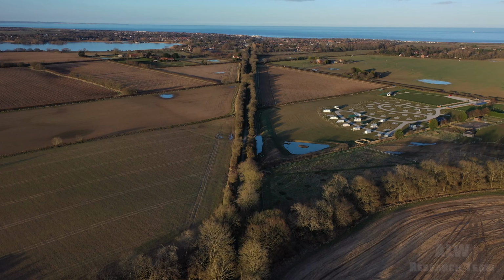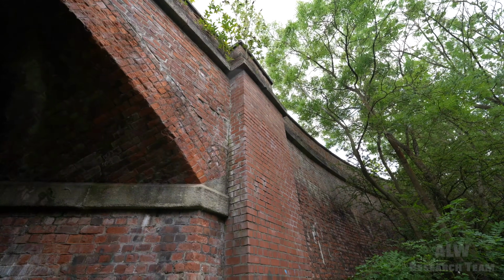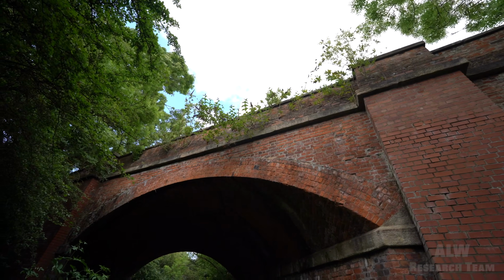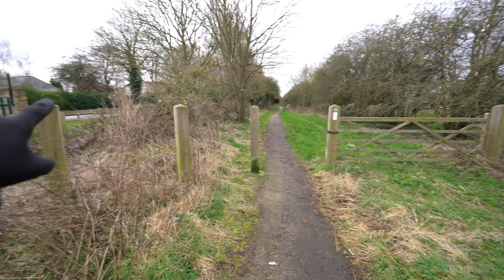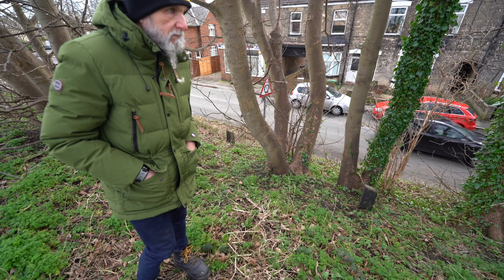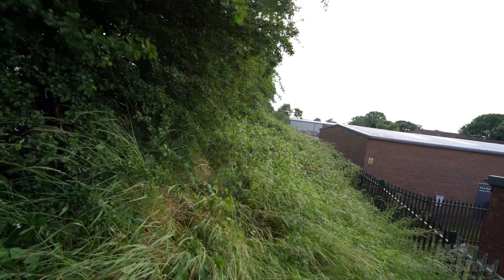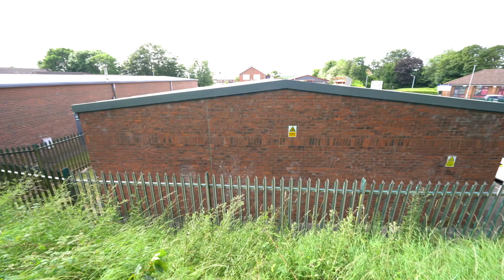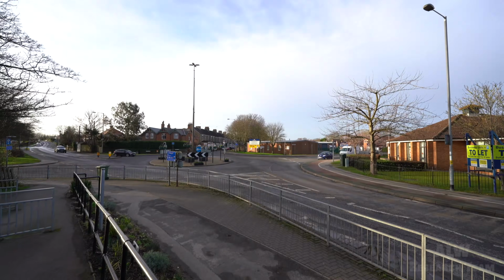Discovering Hornsea Bridge Railway Station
In this episode we look at the remains of the road bridge near Hornsea which carries Hull Road over the trackbed. Dating back to 1864 we are amazed at the quality of the remaing architecture.

Originally terminating at Wilmington short of Paragon, the service was extended to the shared Victoria Dock Branch and the Hull and Holderness Railway. We will be documenting our discoveries along the route of the former Hornsea bound route and we will show you all the wonderful Railway Relics along the way.

This is episode 12 of our Hull to Hornsea Railway - Hornsea Bridge Railway Station